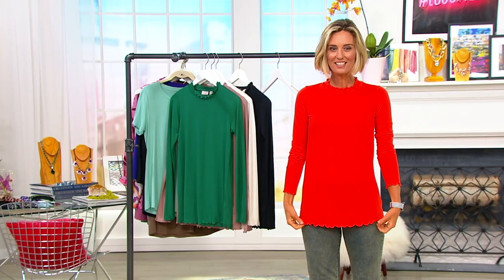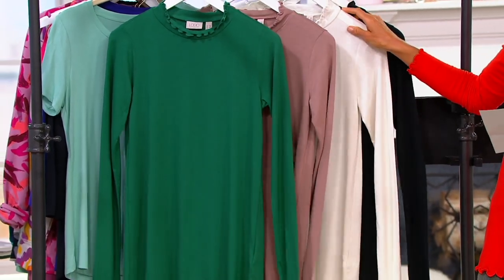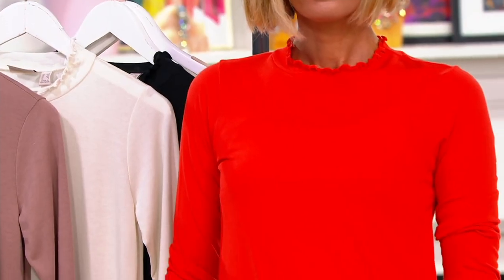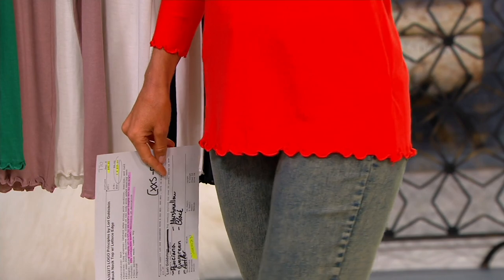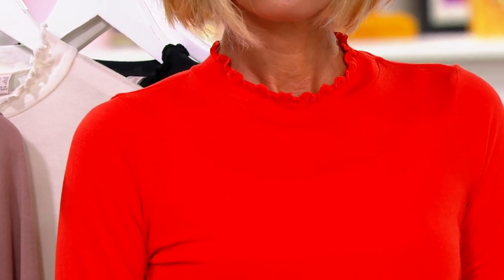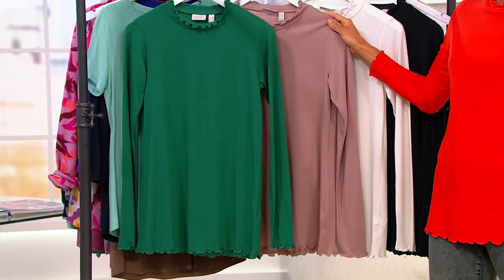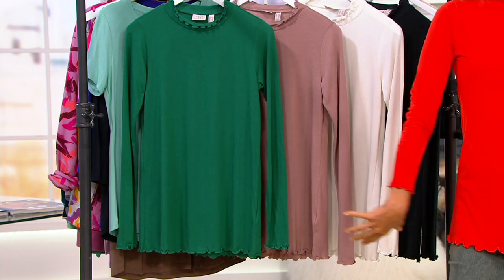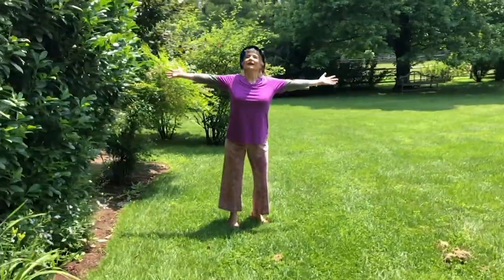LOGO Principles by Lori Goldstein Mock Neck Top w/ Lettuce Edge on QVC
LOGO Principles by Lori Goldstein Mock Neck Top w/ Lettuce Edge

Lettuce-edge detailing along the mock neckline, hemline, and cuffs transforms this top into something truly delicious! From LOGO by Lori Goldstein&reg;.